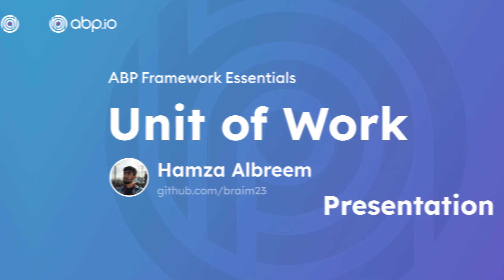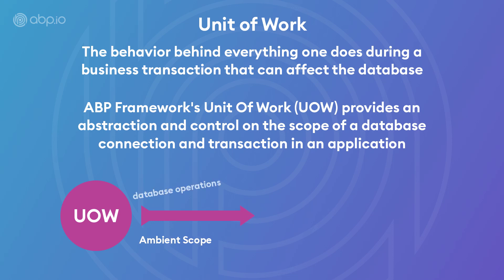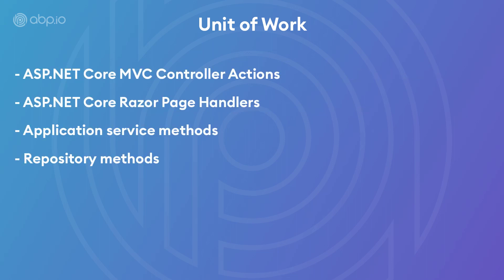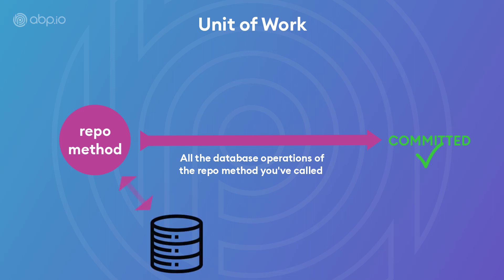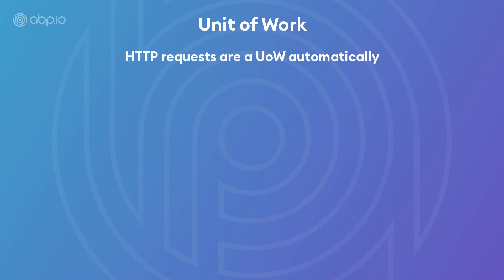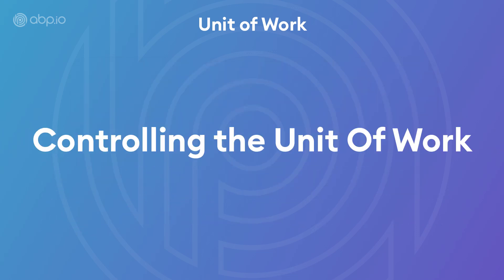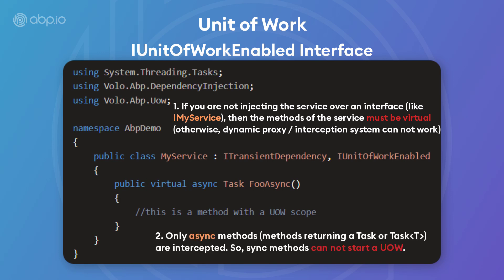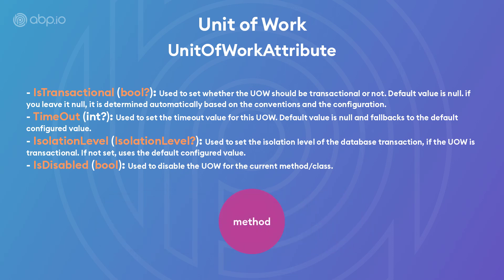ABP Framework Unit of Work - Presentation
In this tutorial, see ABP Framework's Unit of Work that provides an abstraction and control on the scope of a database connection and transaction in application.

This is the presentation part for ABP Framework's Unit of Work.

To find out more about it, check the ABP Framework's Unit of Work (UOW) Documentation in